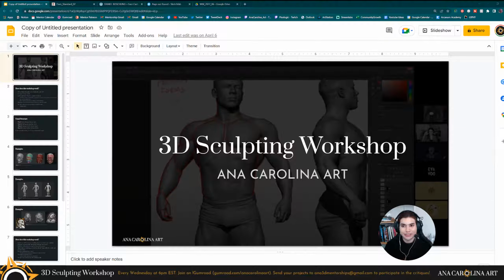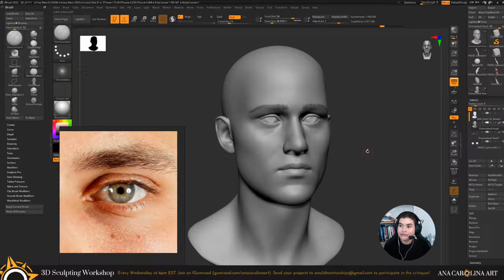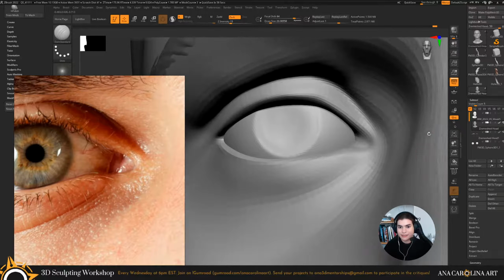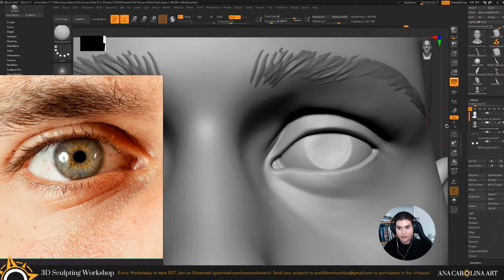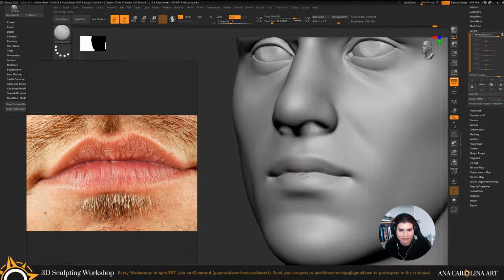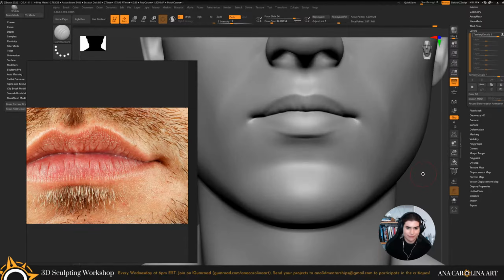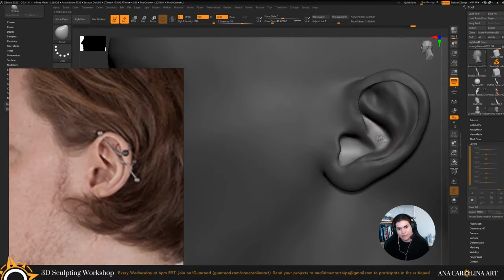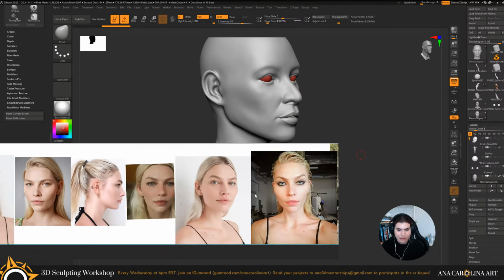3D Sculpting Workshop - Exclusive Single-Session Preview - Not answering chat!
✰  1-on-1 MENTORSHIP ✰
Need a little help pushing your art career to the next level? Want someone to hold you accountable, keep you focused or help you improve your skills? Join my 1-on-1 mentorship!
All mentorships are 100% customized to your needs and goals.

✰  3D SCULPTING WORKSHOP ✰
Class is in session! I host a weekly online group workshop that focuses on strengthening your sculpting fundamentals and skills.

✰  3D ART LIVE STREAMS ✰
Come hang out with me while I sculpt in Zbrush! Ask questions, get help, and more!
I am live every Sunday at 5 pm CST on my Twitch and Youtube.

Hang out with hundreds of 3D artists, share your work, get feedback, have fun & network!